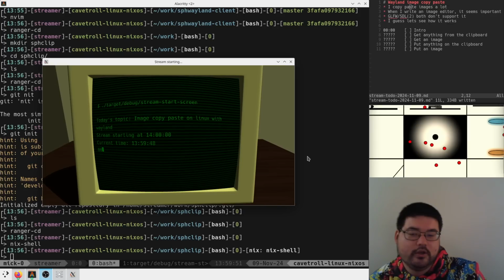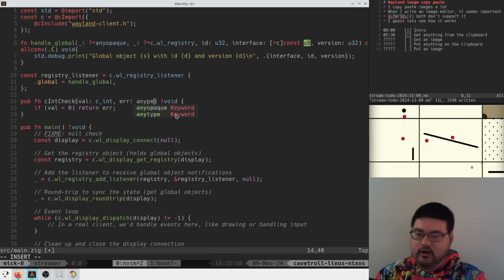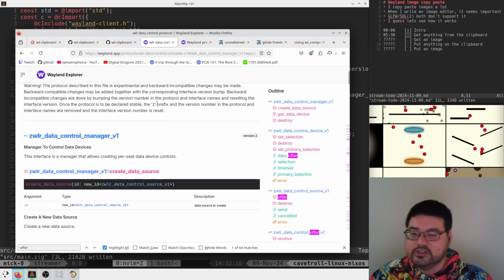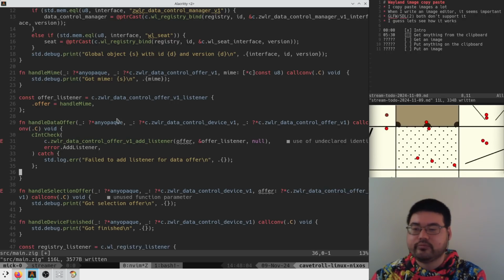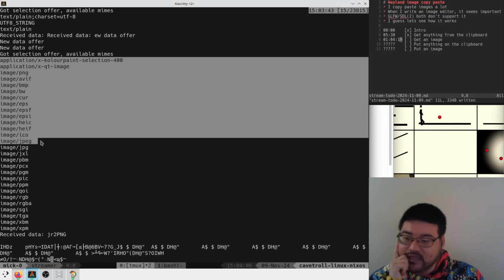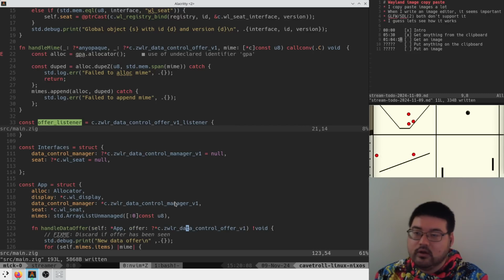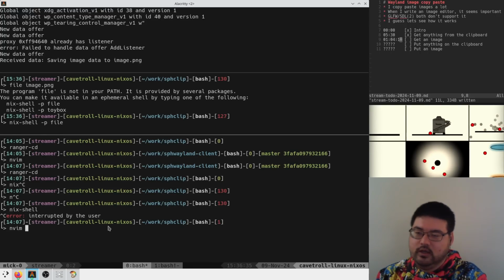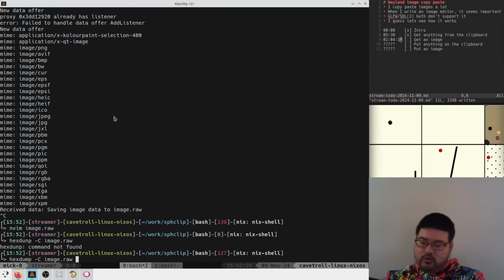The linux clipboard is kinda whack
00:00 Intro
05:30 Get anything from the clipboard
01:04:10 Proper image handling